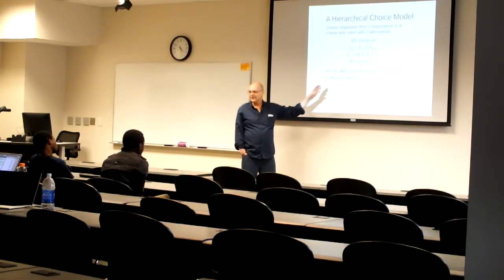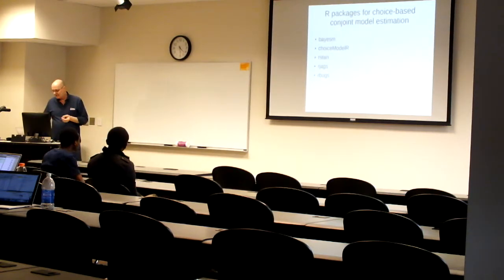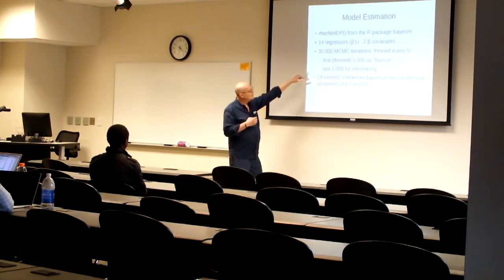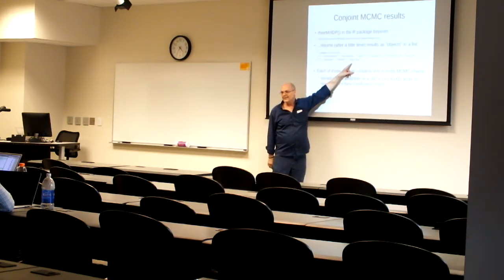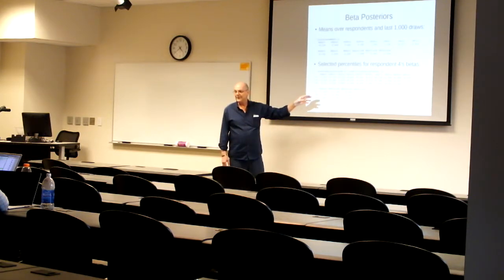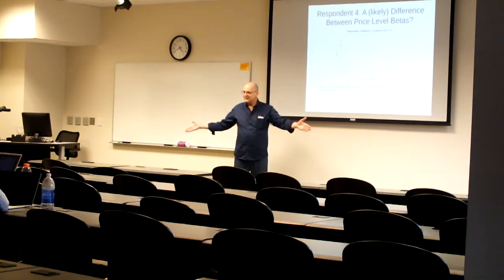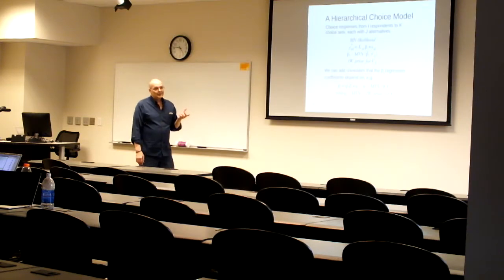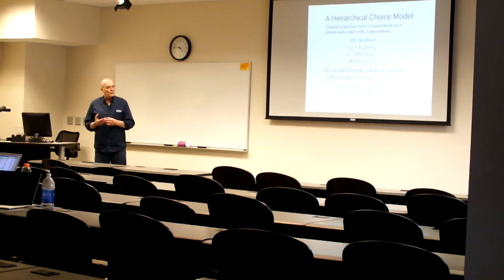Bayesian in R | Lynd Bacon @ Bi[R]mingham useR | Part 3 of 3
Lynd Bacon discusses theory and application of Bayesian statistics in R at the April 2015 Bi[R]mingham useR group.  Slides posted on our Github repo

The event was held at the UAB Public School of Health.

Recording was done with a Fuji HS20.  Sorry for the poor audio.